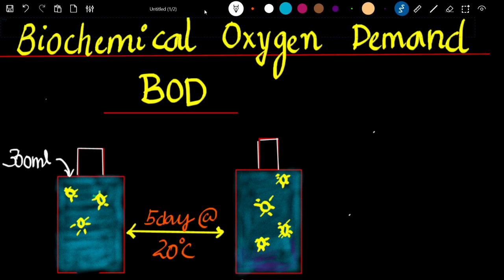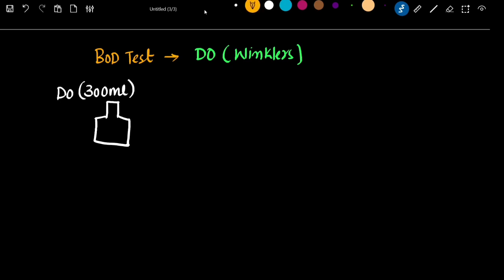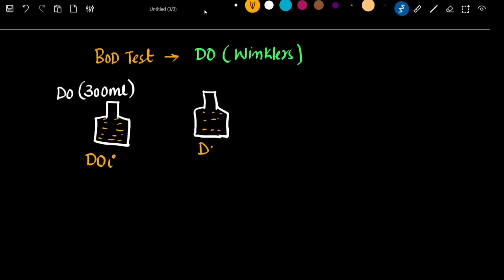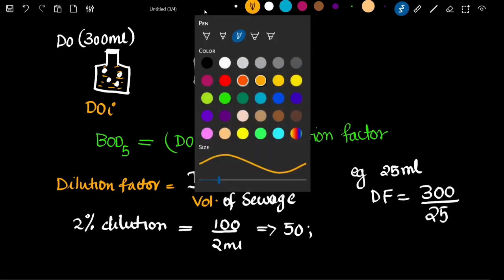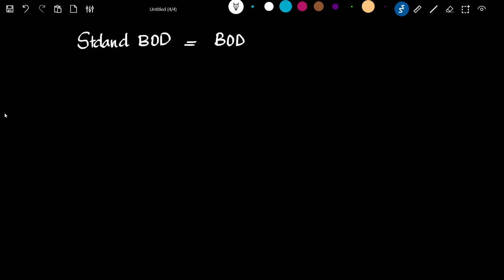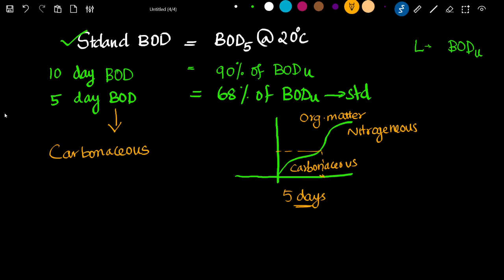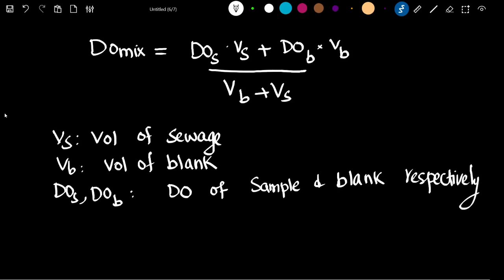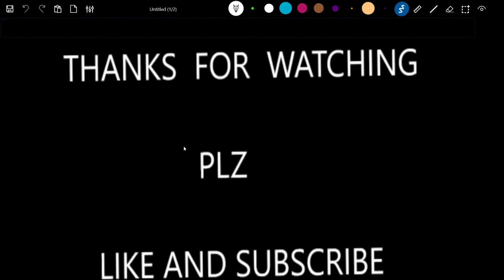Concept of BOD # CE 4 CIVIL ENGINEERING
concept of Bod in civil engineering..useful for all government exams